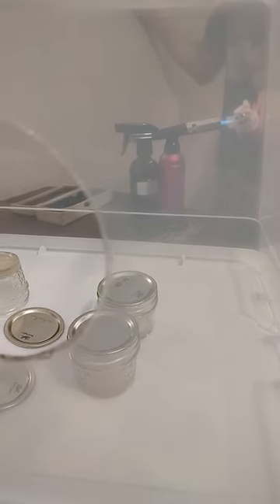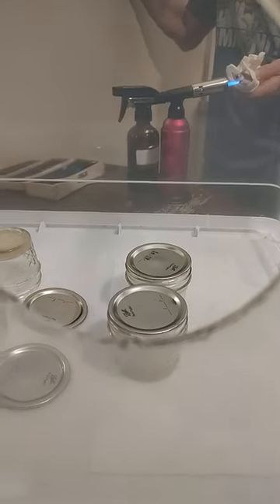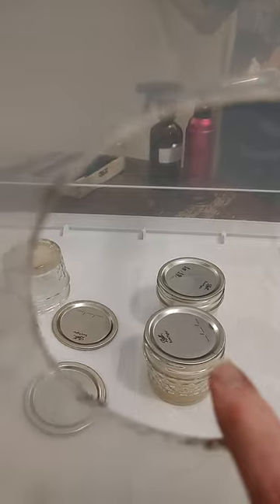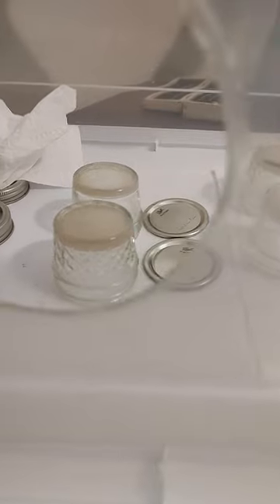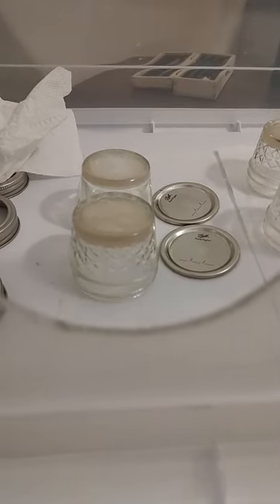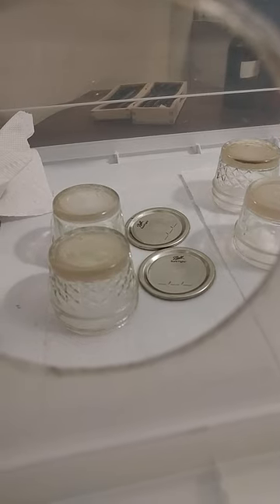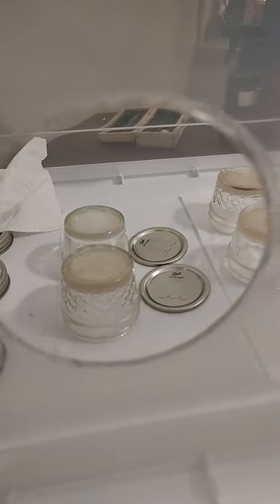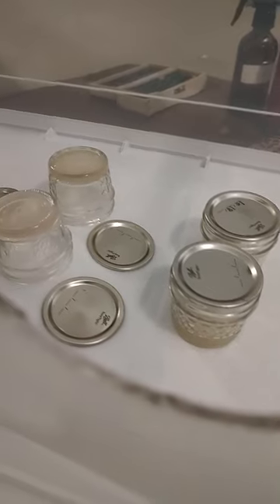Clone Transfer Mushroom No Pour Jar Still Air Box Set Up How to Tips Easy Home Mycology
Clone Transfer Mushroom No Pour Jar Still Air Box Set Up How to Tips Easy Home Mycology for you. We appreciate you and your comments.